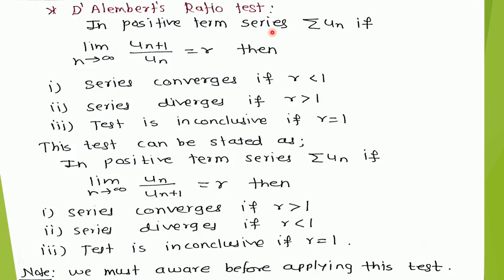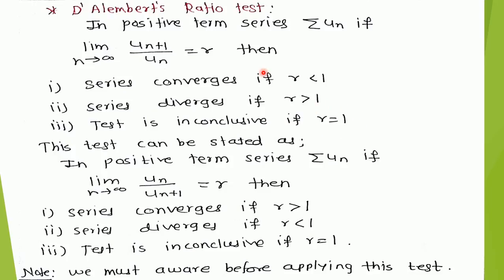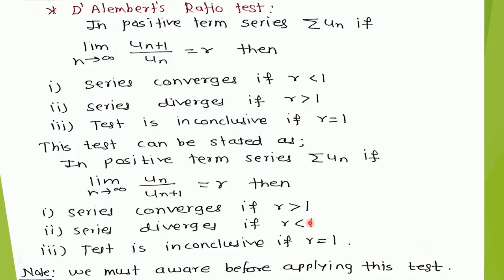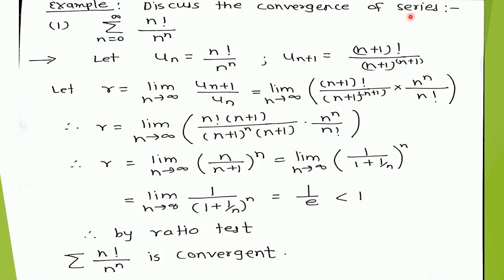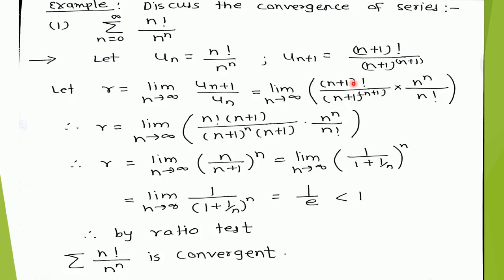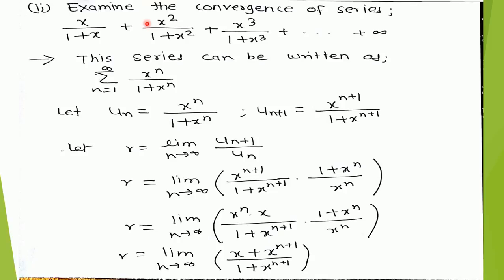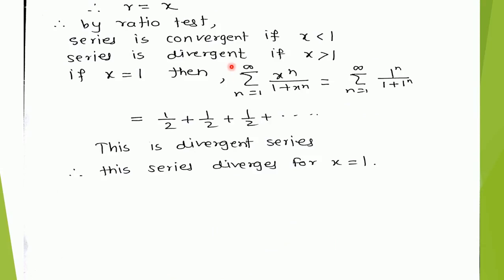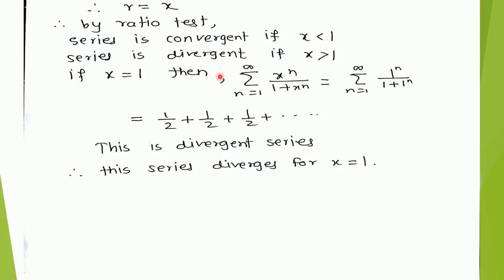Ratio test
in this video i have explained how to understand ratio test and where it is applicable with some solved problems.